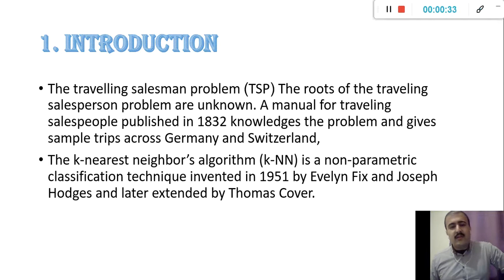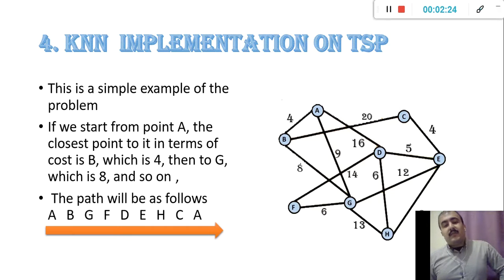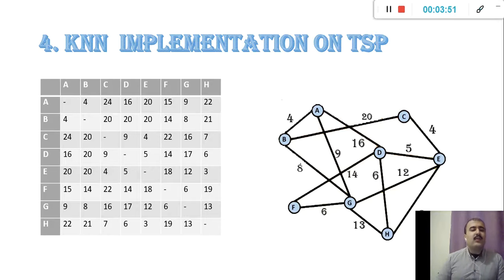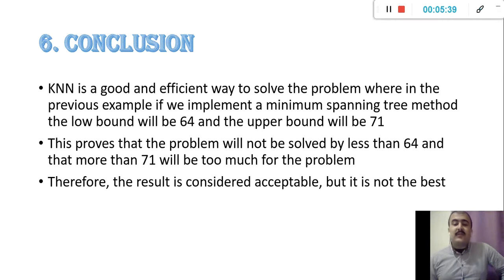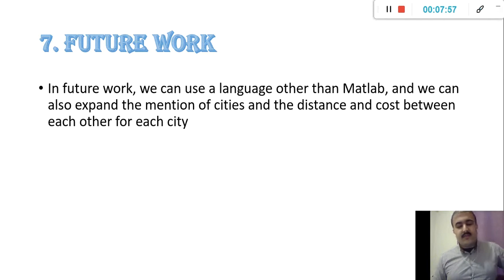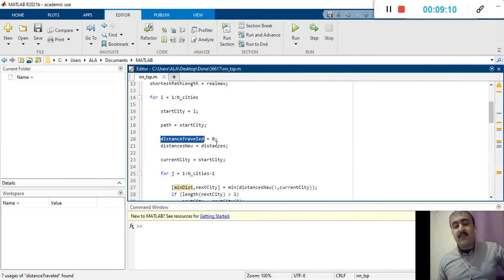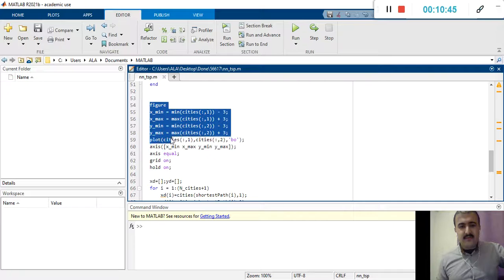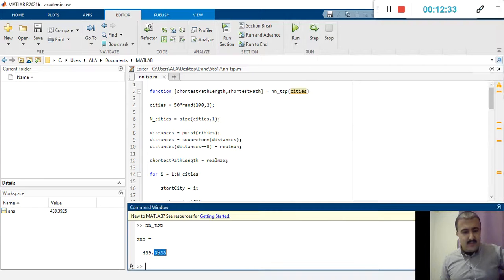Taif Ayad Khaleel Solve the travelling salesman problem with K Nearest Neighbor Algorithm